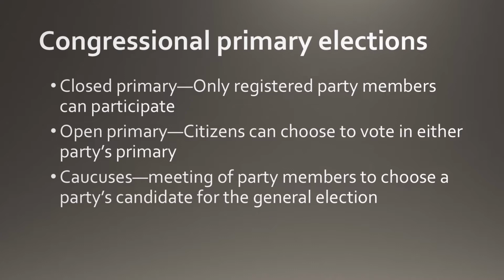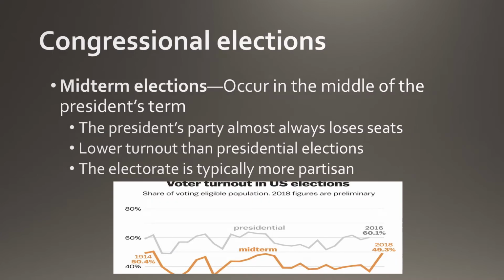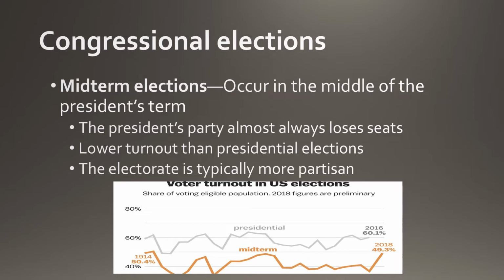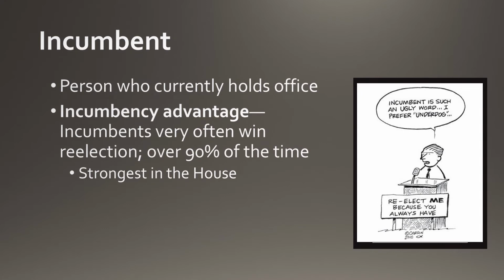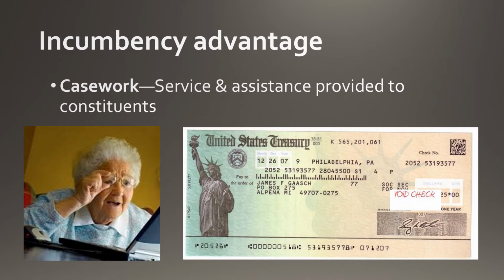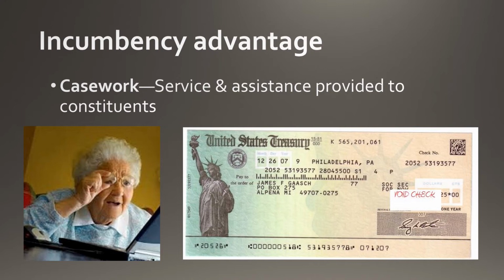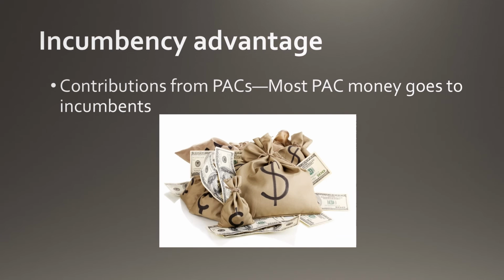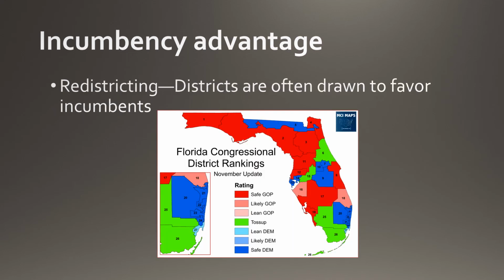5.12 Congressional Elections AP GoPo Redesign